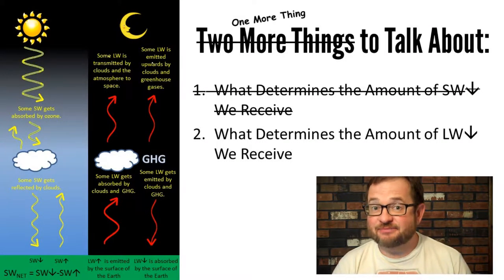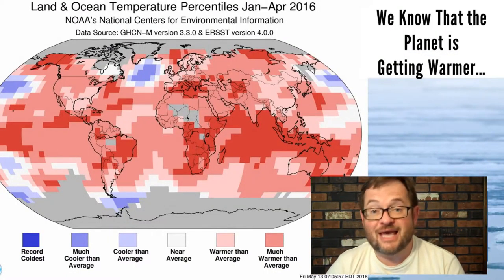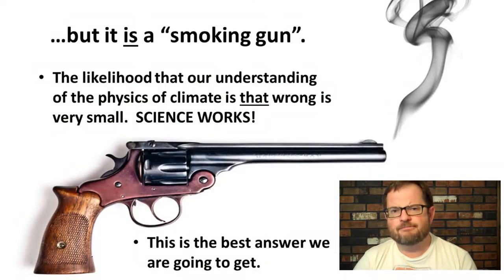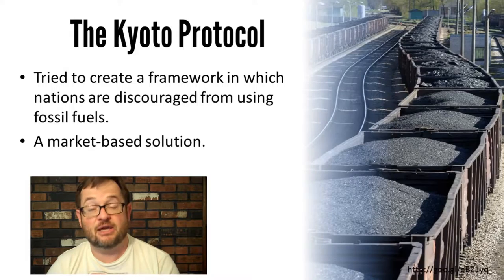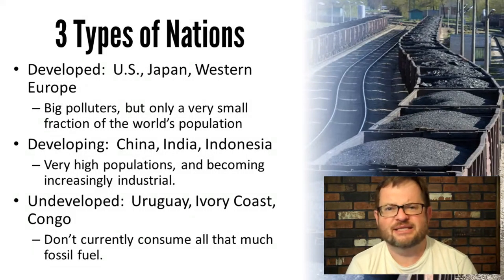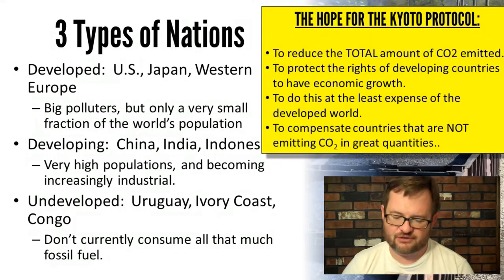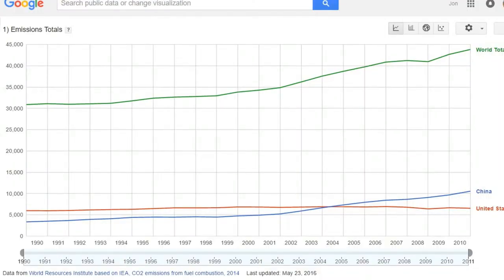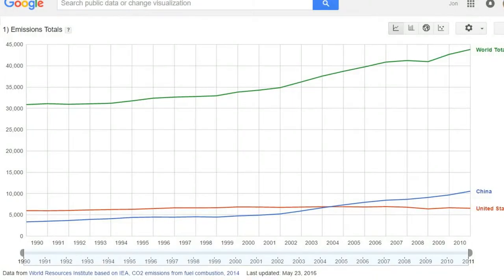ATS EVS 113 Heat, Lecture 2, Part 4